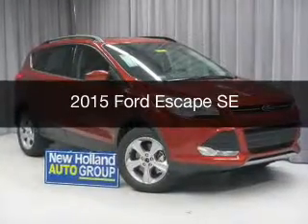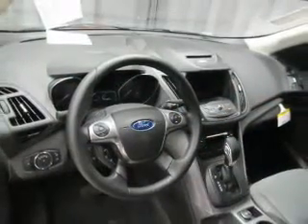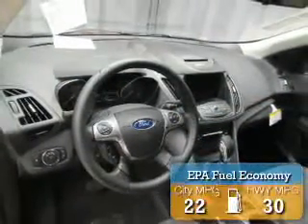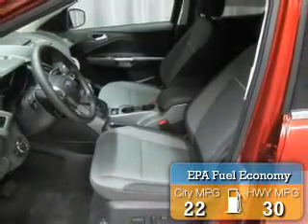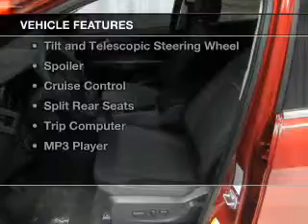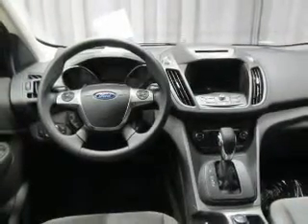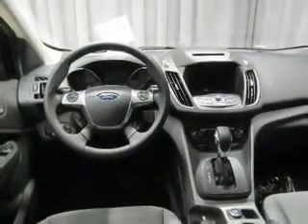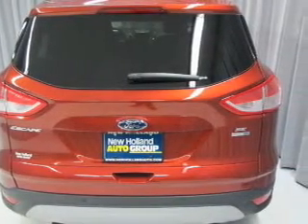2015 Ford Escape - New Holland PA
Year: 2015
Make: Ford
Model: Escape
Trim: SE
Engine: 2.0 liter inline 4 cylinder 16 valve GDI DOHC Turbo
Transmission: 6-Speed Automatic
Color: Sunset
Mileage: 0
Address:
508 West Main Street